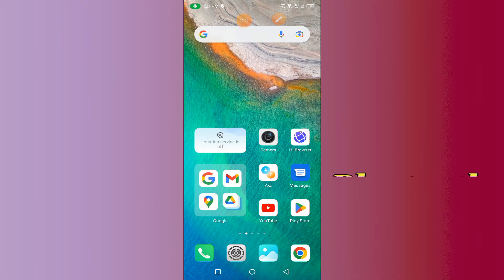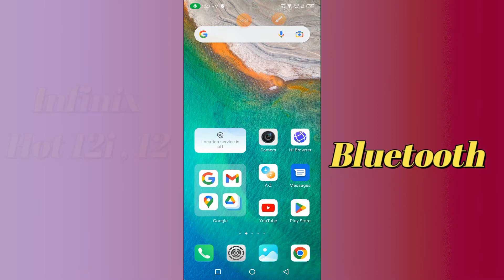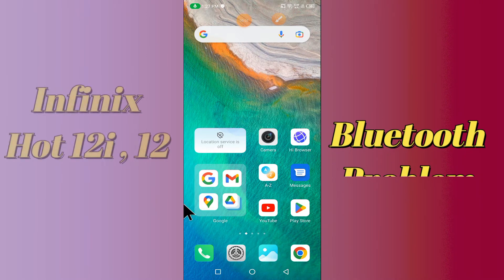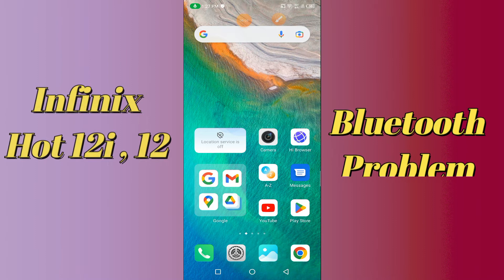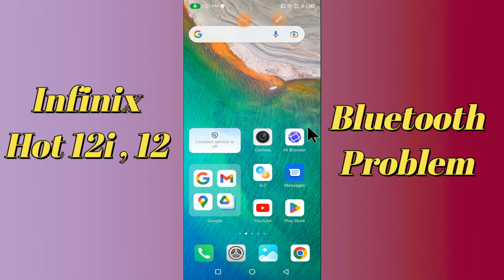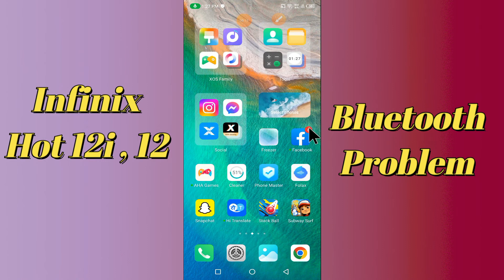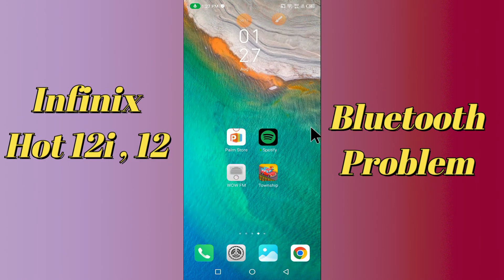Infinix Hot 12i HD Bluetooth Not Working & Connection Problem Fix {Tutorial}